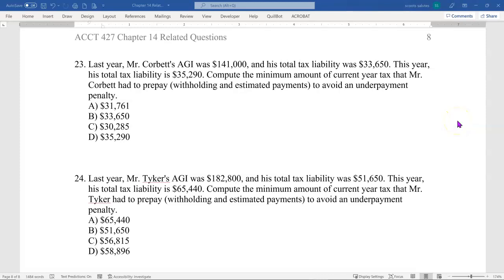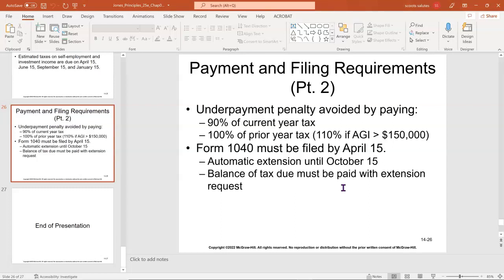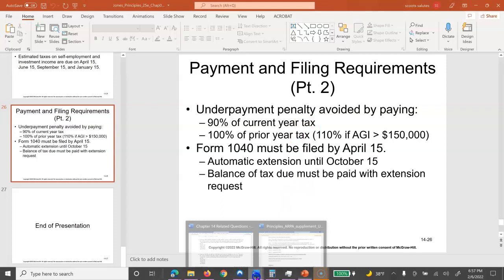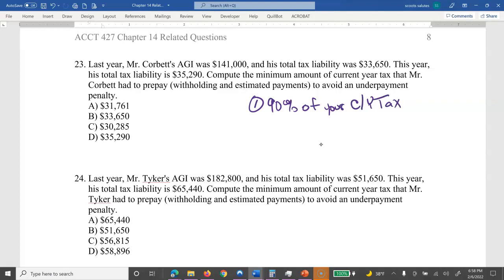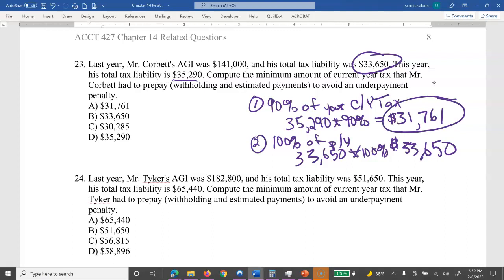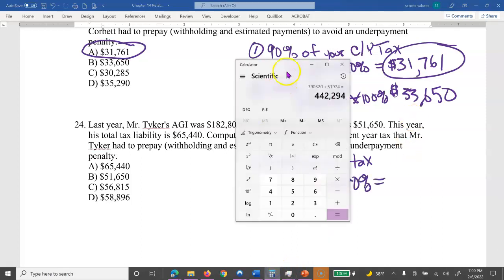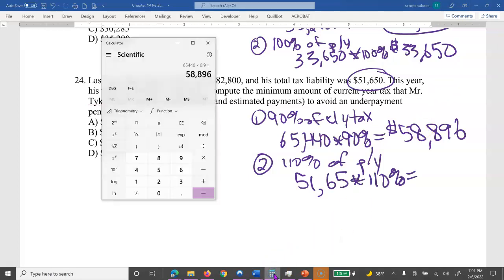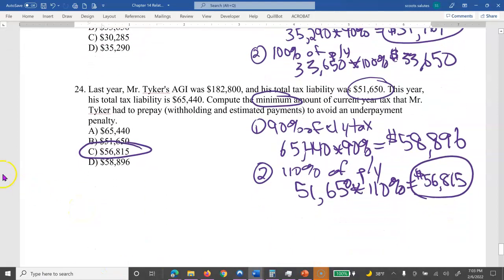ACCT 427 Module 5 Lesson 11